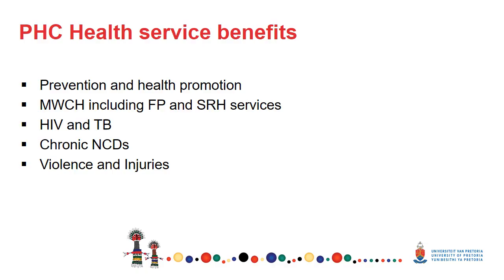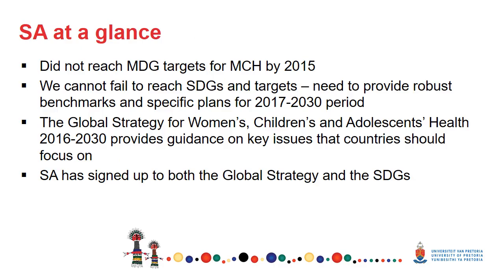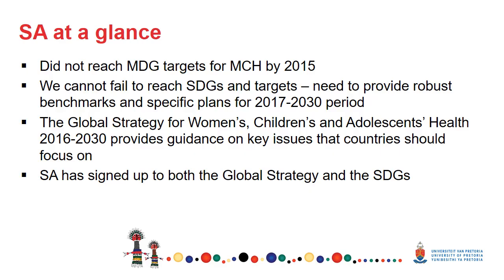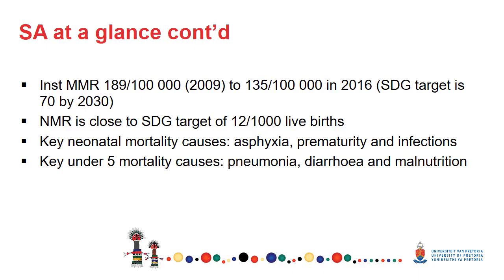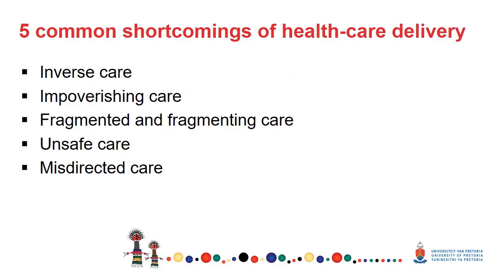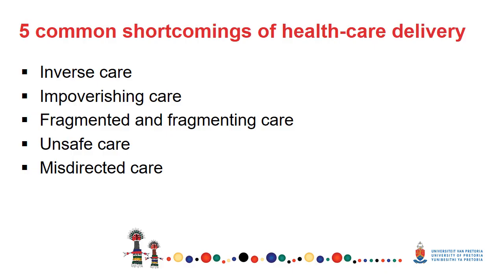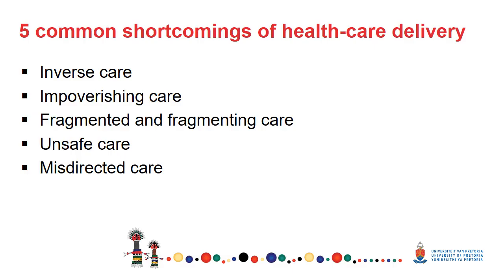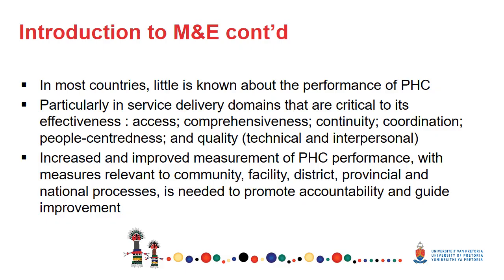Phase 6 Monitor And Evaluation Part 1